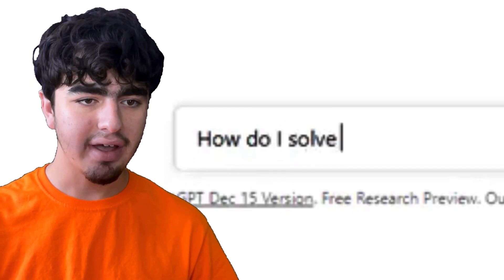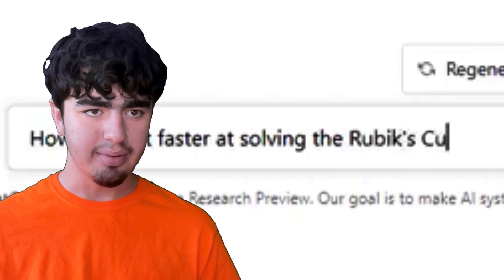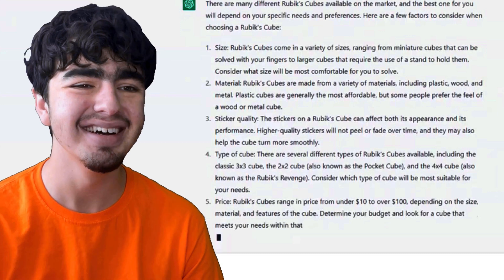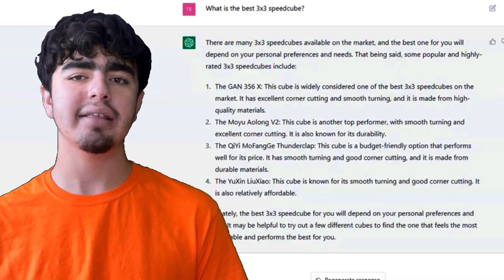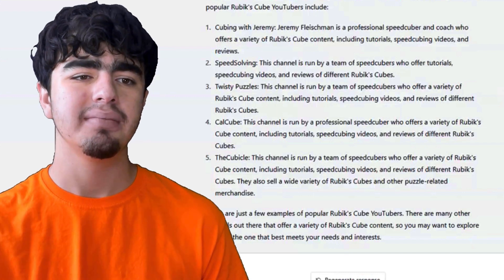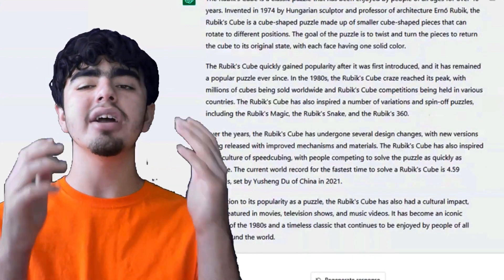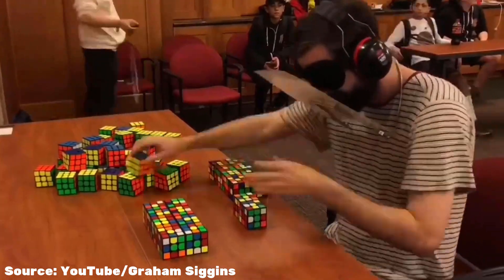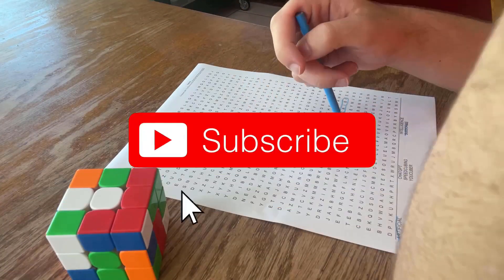Can AI Solve A Rubik’s Cube?? (ChatGPT)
I asked ChatGPT questions about the Rubik's Cube, speedcubing, the cubing community, and more to find out if artificial intelligence can solve a Rubik's Cube! I asked the AI things such as "How do I solve a Rubik's Cube?," "How do I get faster at solving the Rubik's Cube?," "What is the Rubik's Cube world record?," and more!

This video was partially inspired by this video:
Can AI Create A MrBeast Video?